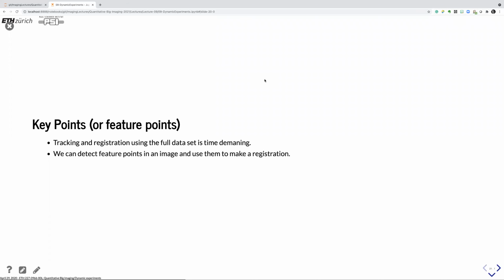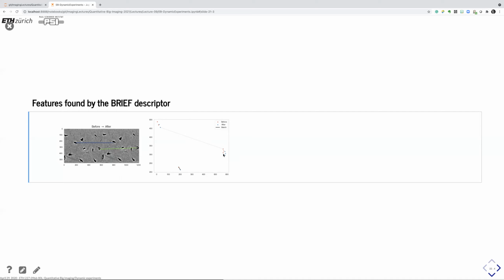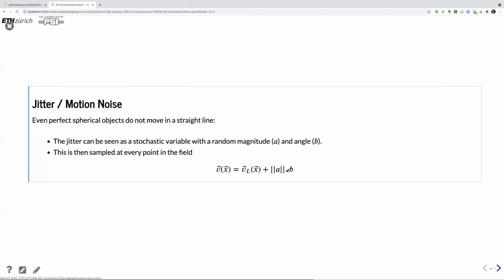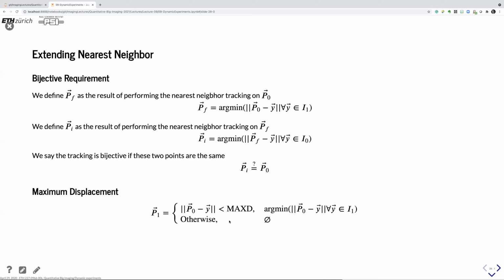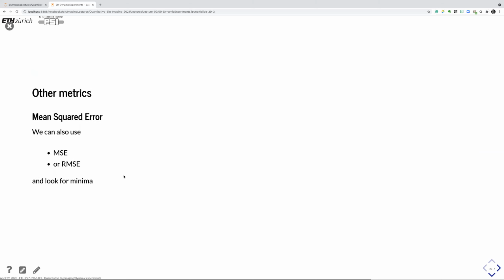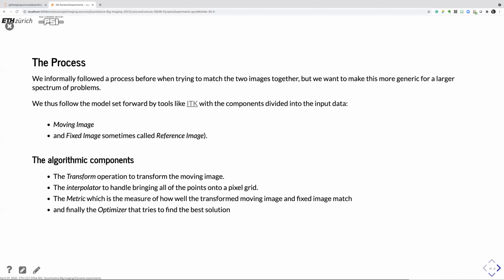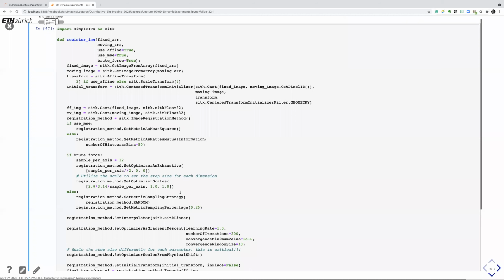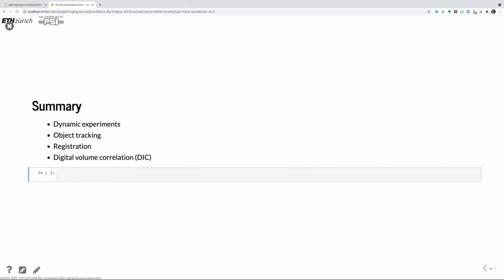QBI 2021 Lecture 9 - Part 2: Key points, tracking, correlation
This is part 2 of the ninth lecture of the class ETHZ:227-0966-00L Quantitative Big Imaging at ETH Zürich given by Anders Kaestner in 2021. More information and lecture notes can be found on the course web